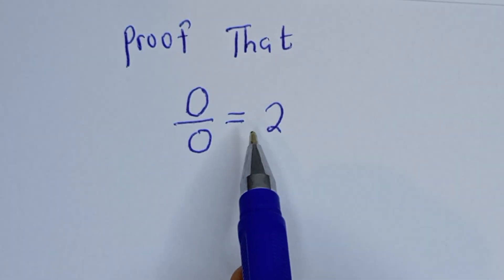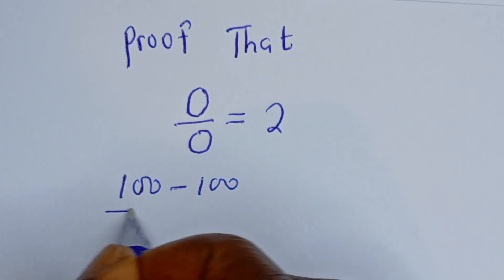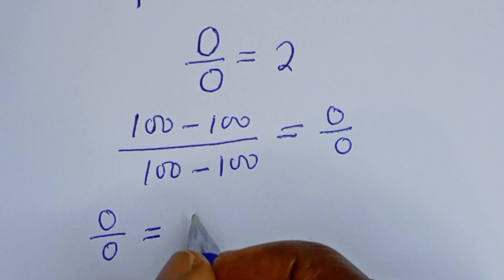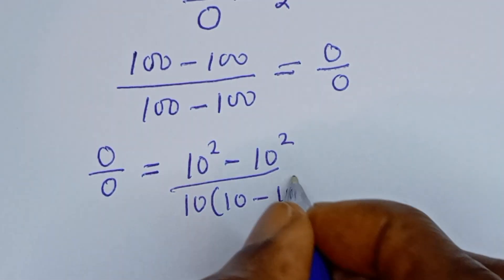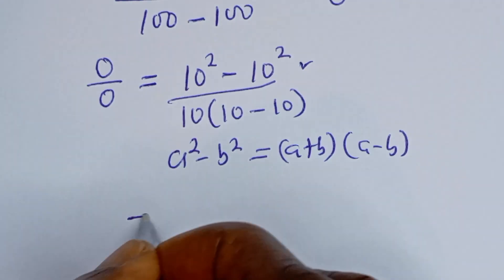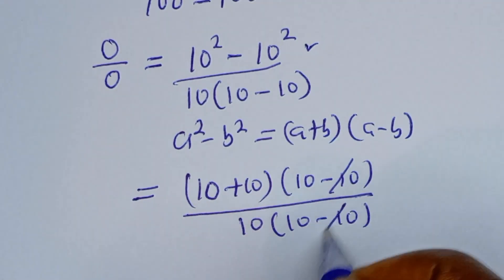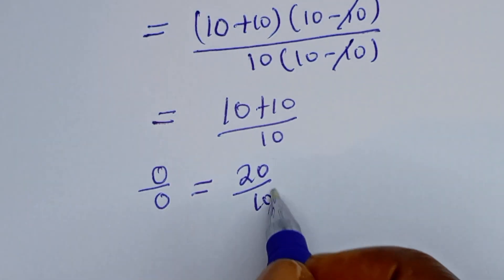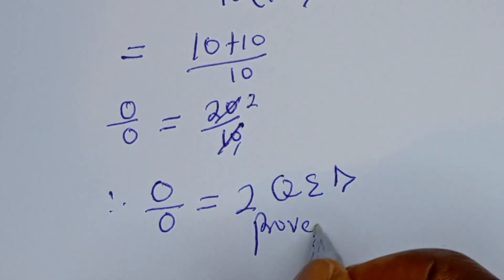How To Proof That 0/0=2 | Viral Math Trick | Breaking The Rules Of Mathematics | Fun Mathematics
If you like this video about how to Proof That  0/0=2